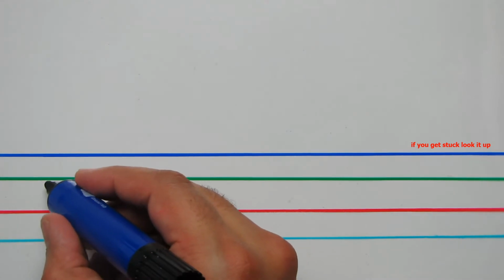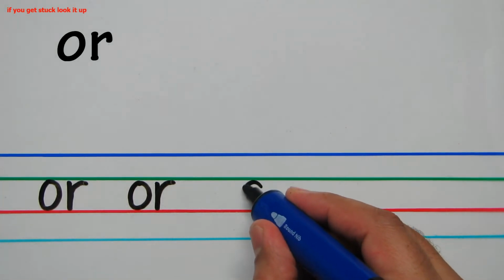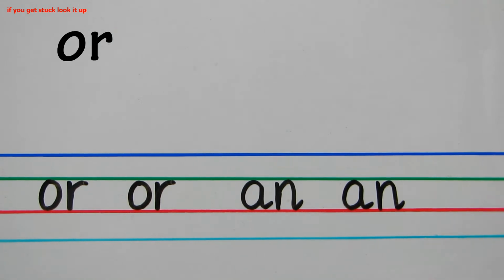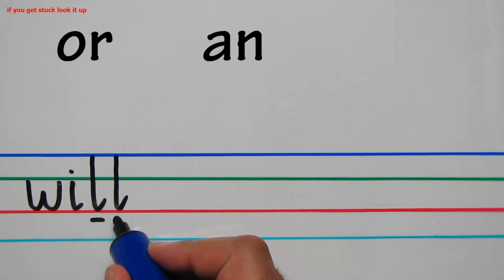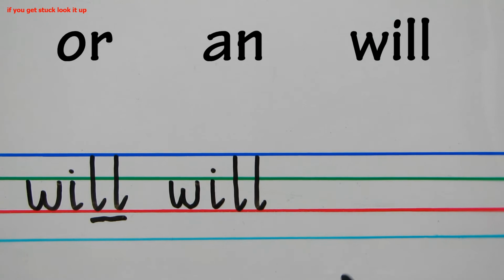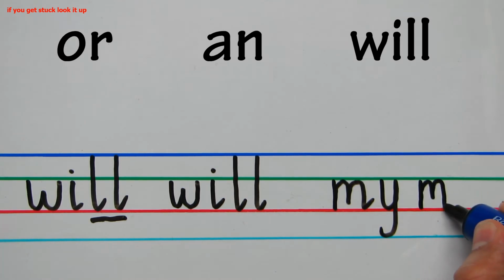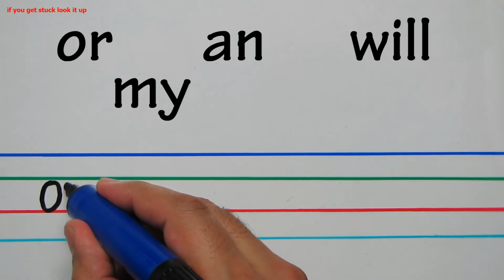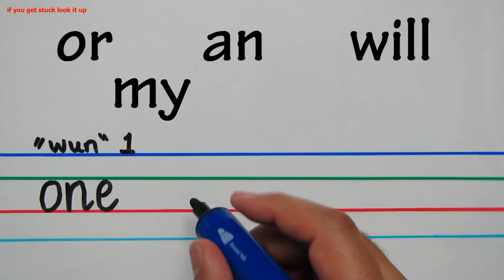100 Most Common Words in English - Words 31 to 35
or, an, will, my, one.